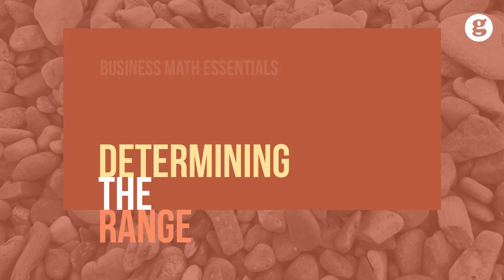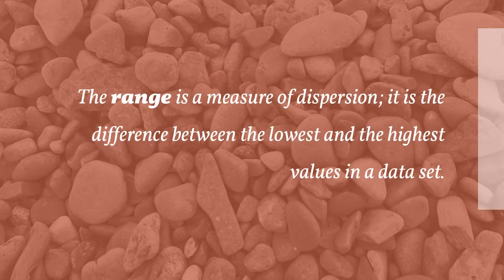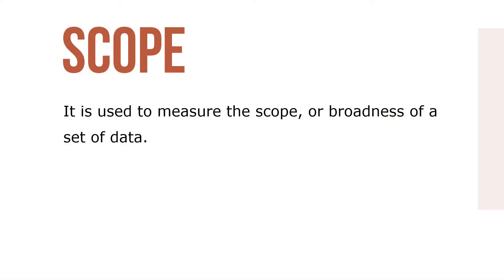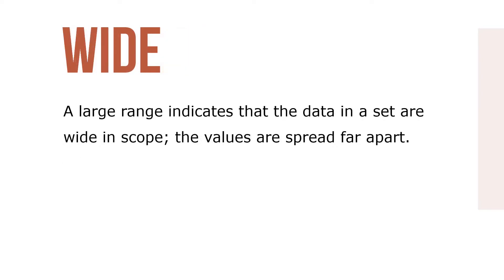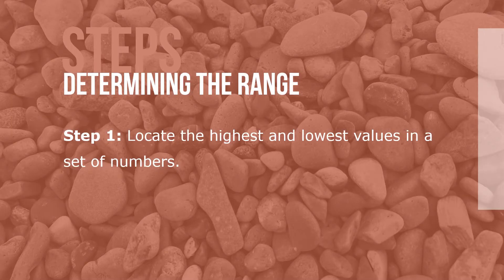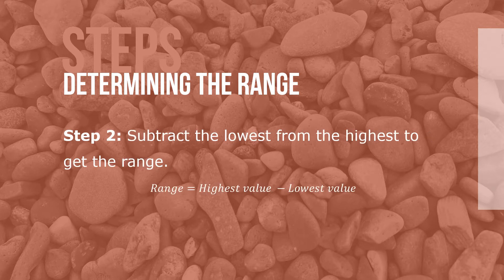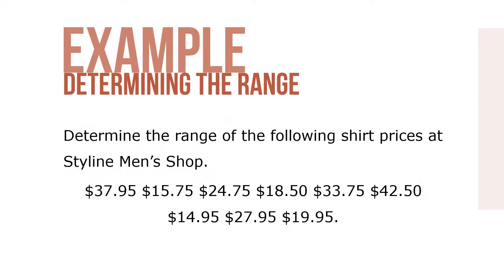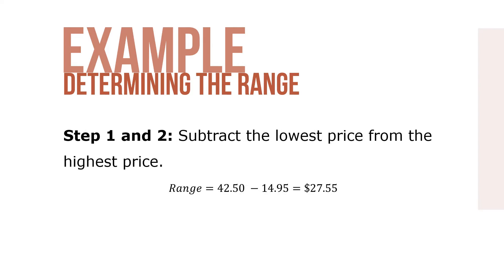Determining the Range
Although it does not measure central tendency as the mean, median, and mode do, the range is another useful measure in statistics. The range is a measure of dispersion; it is the difference between the lowest and the highest values in a data set. It is used to measure the scope, or broadness of a set of data.

A small range indicates that the data in a set are narrow in scope; the values are close to each other. A large range indicates that the data in a set are wide in scope; the values are spread far apart.